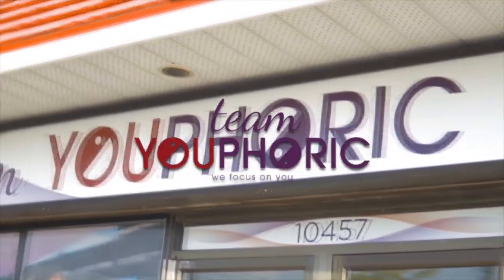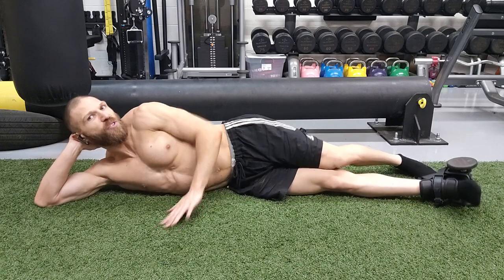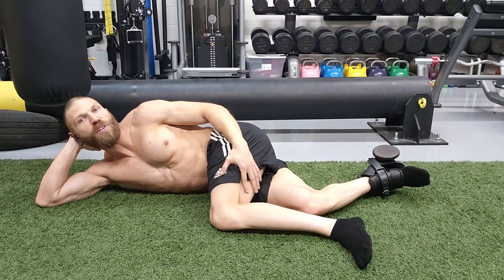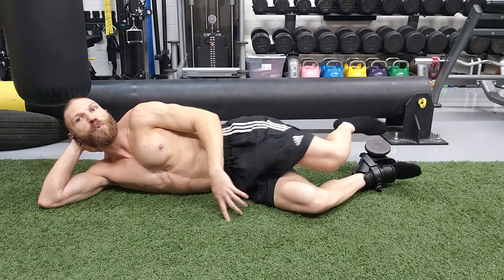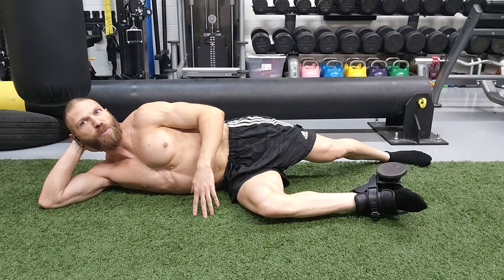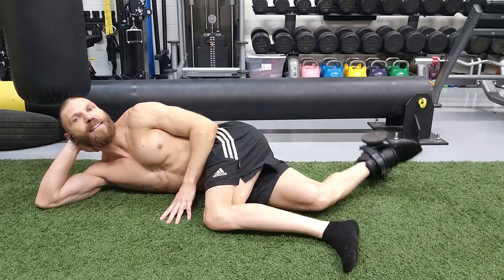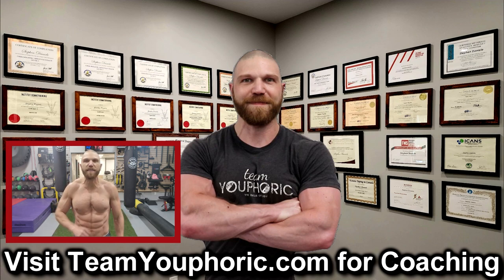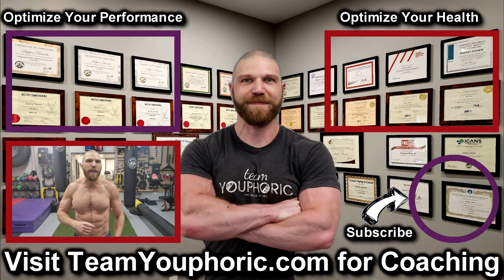Strengthening Exercise for the DEEP LATERAL HIP ROTATORS | 52 Ways to Use the MONKEY FEET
Strengthening Exercise for the Deep Lateral Hip Rotators (Quadratus Femoris, Obturator Internus, Obturator Externus, Superior Gemellus, Inferior Gemellus) using the Monkey Feet. 52 Ways to us the @animalhousefitness Monkey Feet!

⏰TIMESTAMPS⏰
0:00 Preview
0:12 Strengthening Exercise for the Deep Lateral Hip Rotator Muscles (Middle Fibers)
0:25 How to Setup for the Exercise
0:49 How to Perform the Exercise
1:04 Common Mistakes When Performing the Exercise
2:32`Thanks for Tuning In. Please Like, Share, Comment, and Subscribe!!!

Animal House Monkey Feet Dumbbell Exercises Animal House Fitness Monkey Feet Animal House Fitness Monkey Feet Fitness